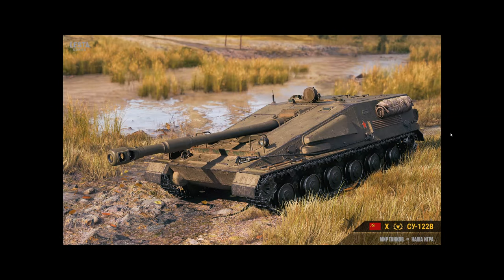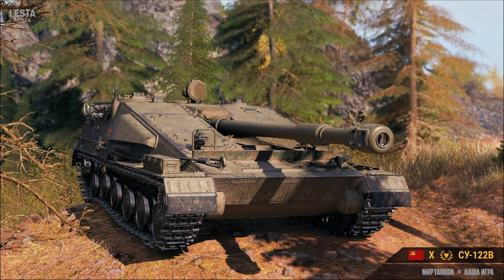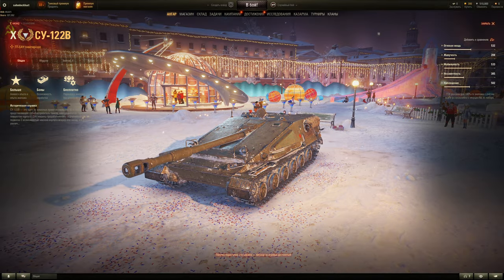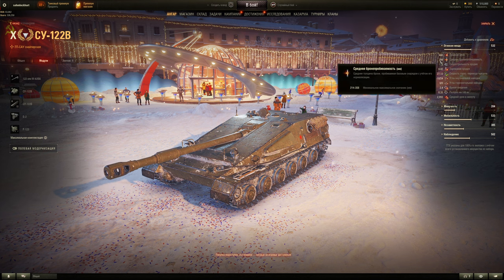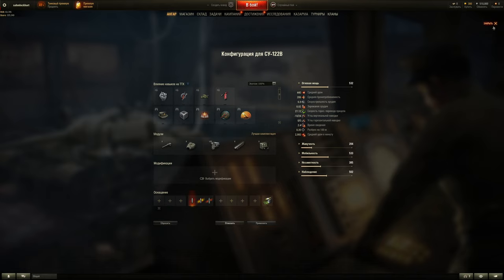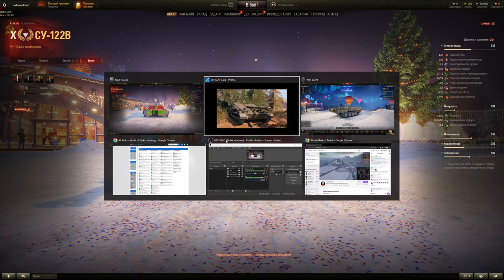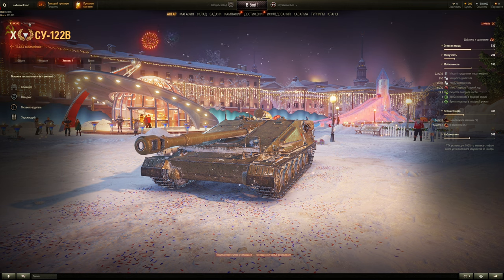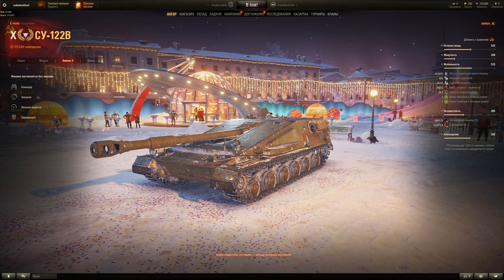𝗗𝗔𝗙𝗔𝗤 𝗶𝘀 𝗮 "𝗦𝗨-𝟭𝟮𝟮𝗩" --- Aggressive Doorstopper || WoT-RU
Lesta Studio (Russian Server) only tier 10 Russian tank destroyer with siege mode mechanics similar to Swedish Strv S-tanks. Sporting a 122mm gun, thicker armor, smaller frame, more engine power, less weight, and 4 man crew. Seems to be more mobile, better armor, heavier hitting S-tank at the cost of DPM, accuracy, penetration, and shell velocity. Probably won't come to the main servers.

(If brought to Main Servers) Impression Rating: 8 - 8.5/10

TLDW Stats Summary:
- [ RU ONLY ]
- 122mm main gun firing AP/HEAT/HE with worse shell velocity, accuracy, penetration but better alpha, module damage, and angle normalization
- 2x armor of Strv 103b at 80/60/60 --- Hard to overmatch for AP or APCR rounds
- 8 more hp/ton at the cost of 2 km/hr forward top speed and 25 km/hr reverse speed
- 4 man crew; better spread of crew skills --- less XP for more crew skills
- Better camo and less weight than Strv 103b
- Faster turning into/out of siege mode than S-tank
- Promoting a more aggressive playstyle than S-tank

Chapters:
0:00 Intro & HD Pictures
2:00 Model Pan Around
2:48   Stats Breakdown - Firepower
5:30 Stats Breakdown - Armor & Survivability
9:35 Stats Breakdown - Mobility & Spotting
12:27 Equipments
14:15 Field Mods.
16:23 Ratings & Conclusions

Desktop computer specs:
ASUS B550M-A/AC
    500GB SSD + 2TB SSD
    10/100/1000 LAN + WiFi 5 WLAN

256GB SSD
2TB hard disk